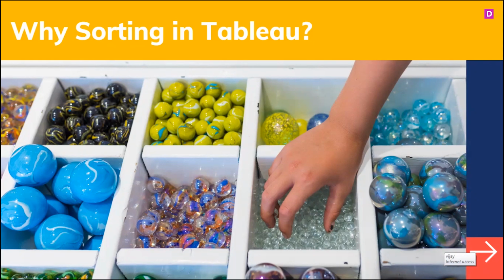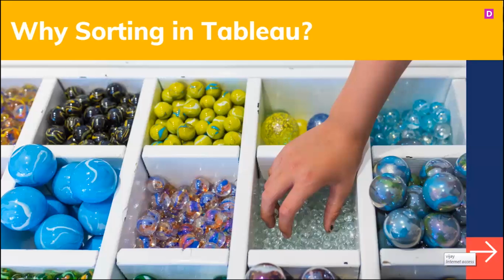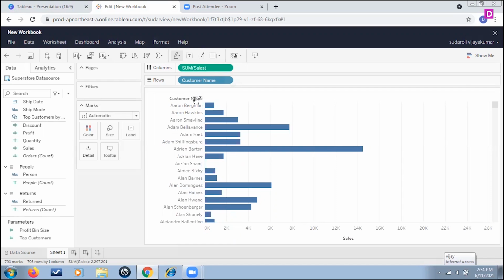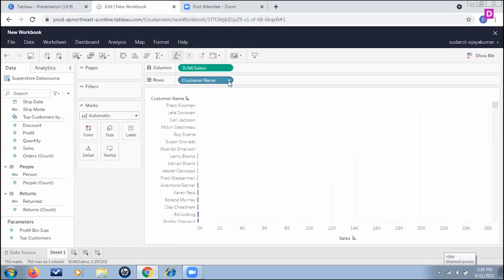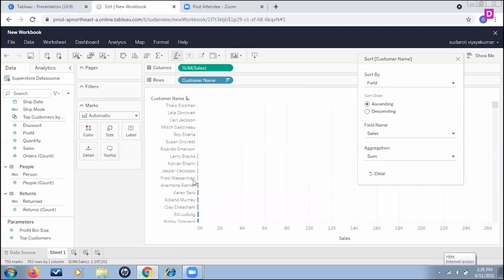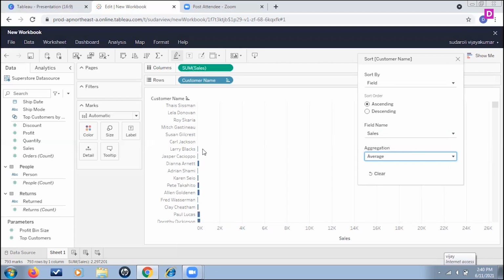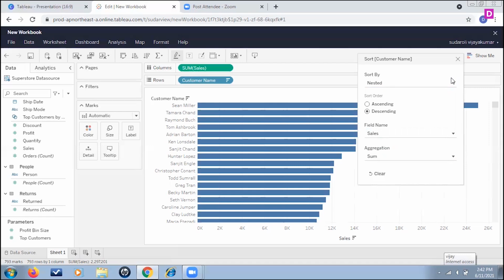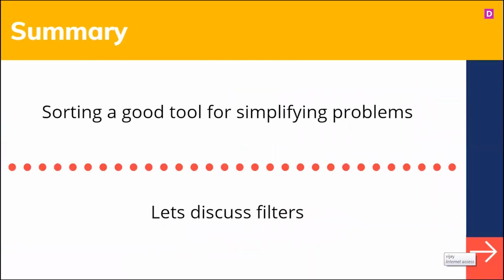Sorting in Tableau with Business Analytics Lacture-22